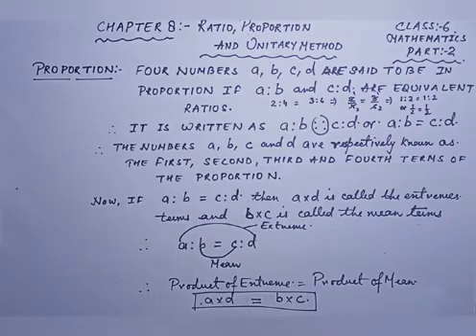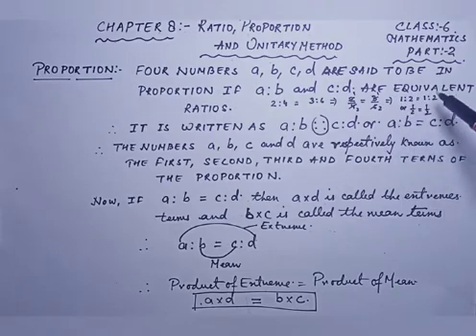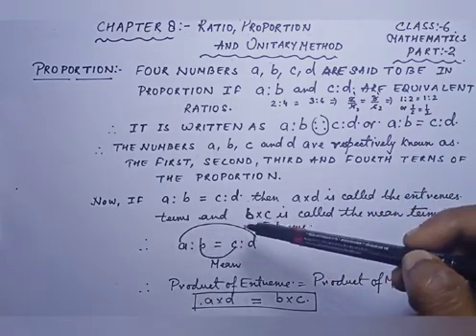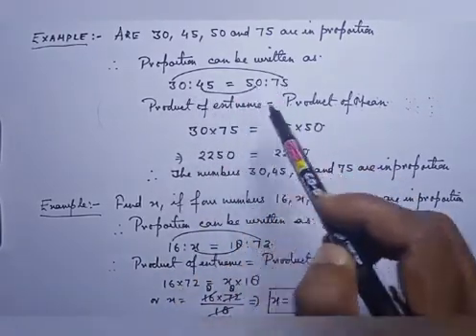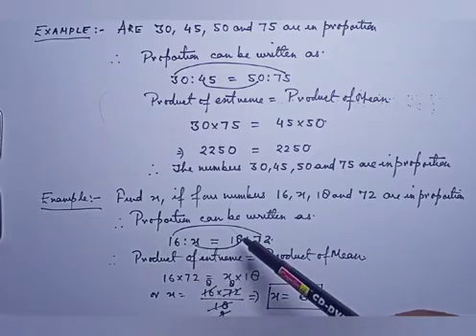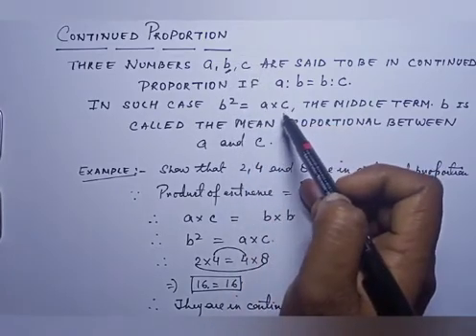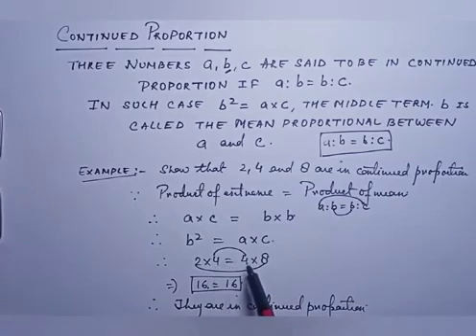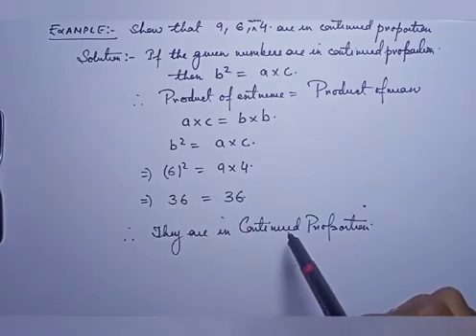Class 6 Math Ch 8 Ratio, Proportion & Unitary Method Part 2